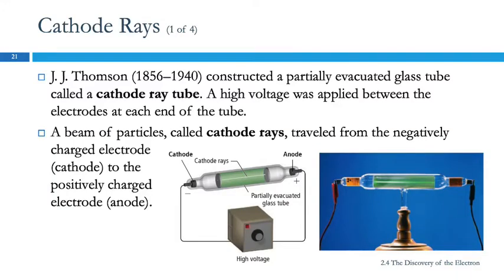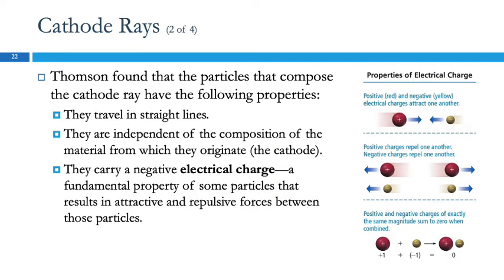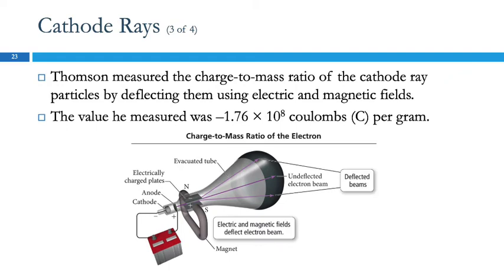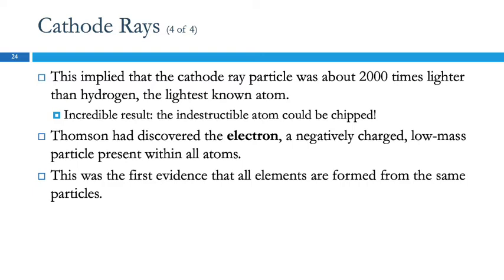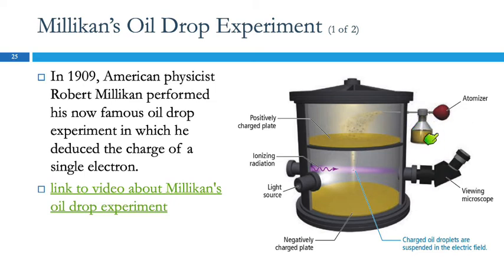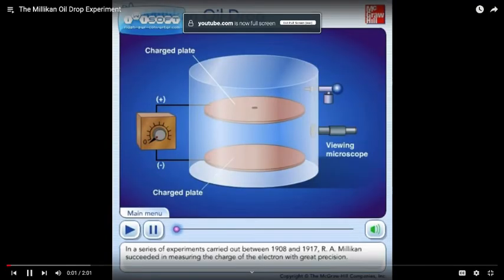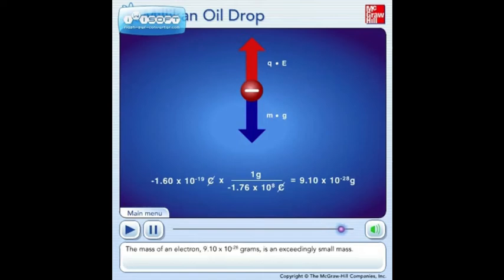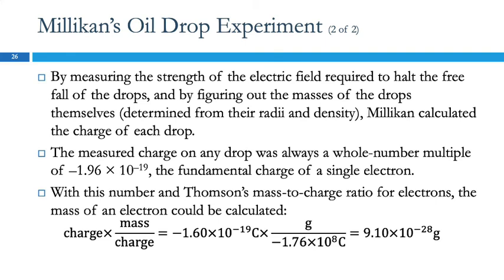2.4 M The Discovery of the Electron